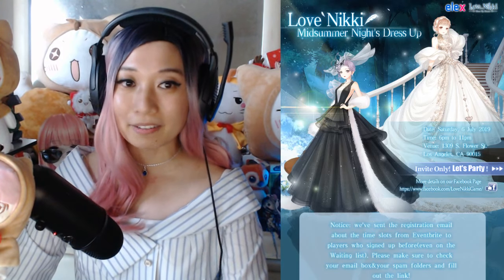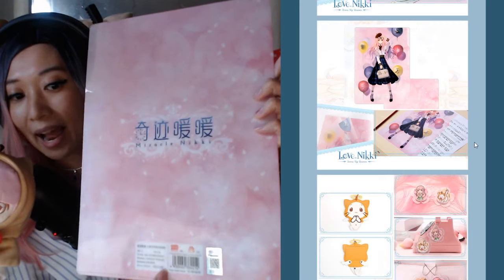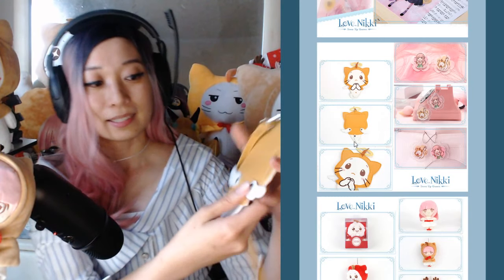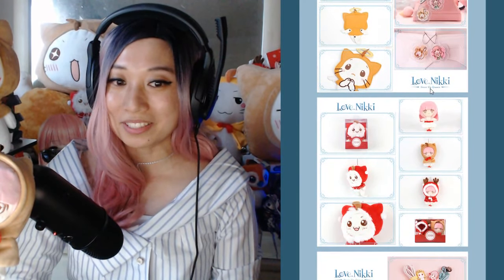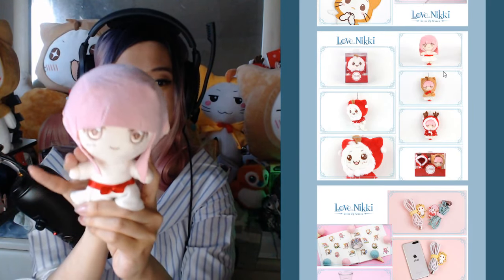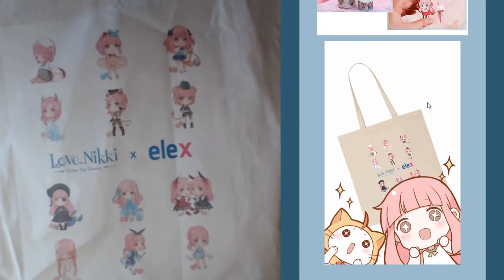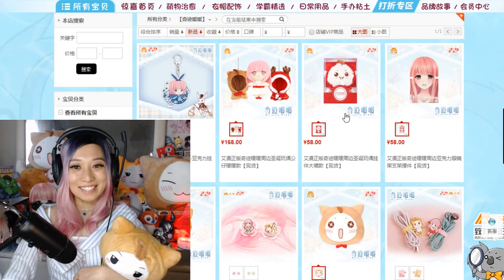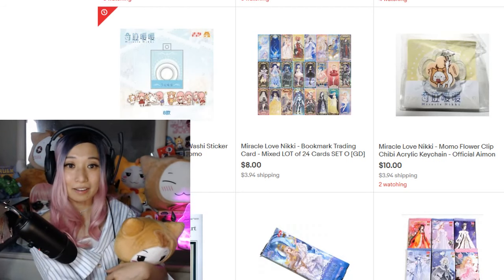Love Nikki Has An Online Store | FREE Gifts For VIP Party Members